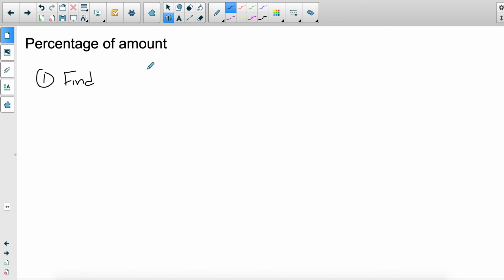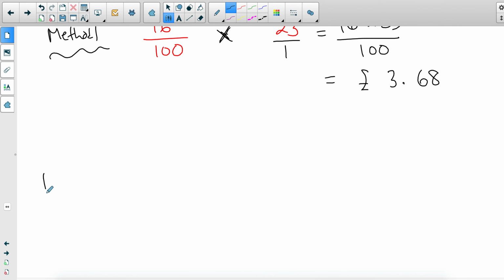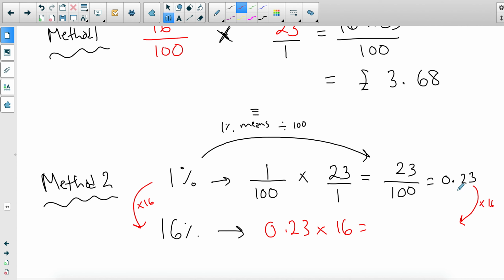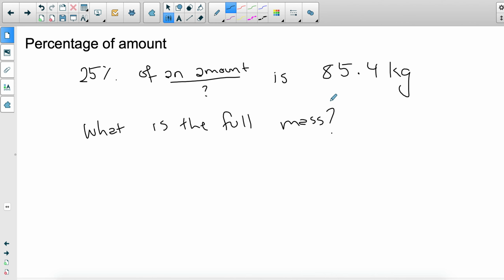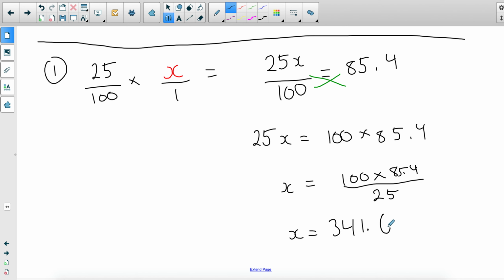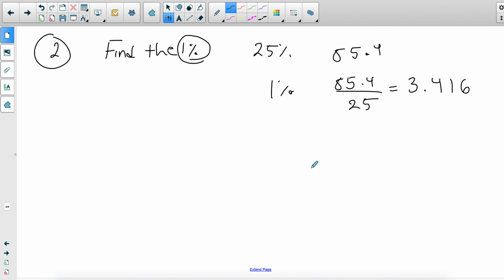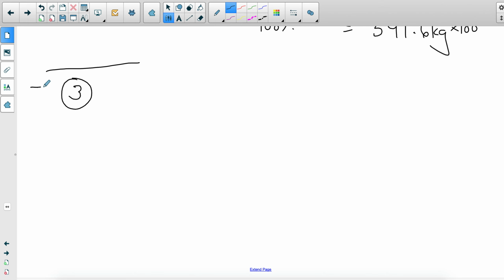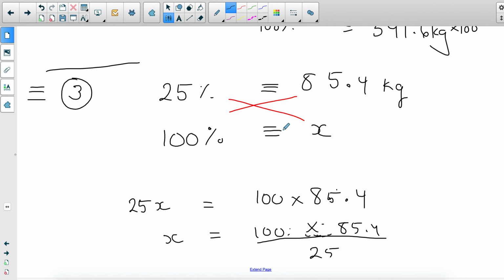Percentage of Amount (2/3 of Percentage Videos)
Find percentage of amount using 3 different methods.